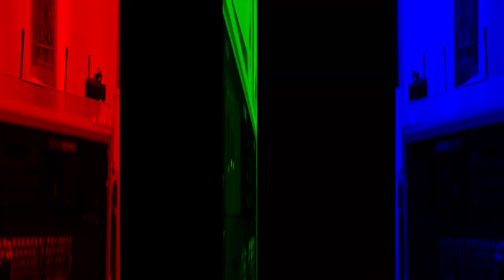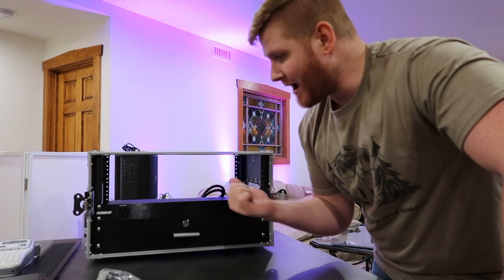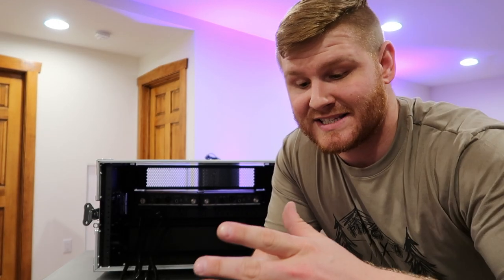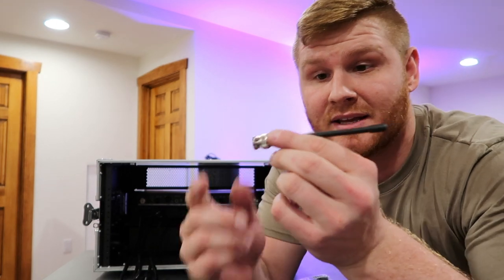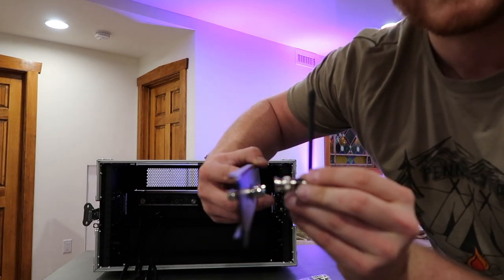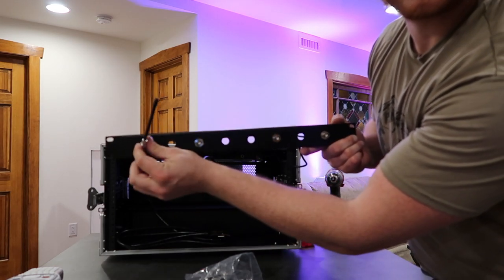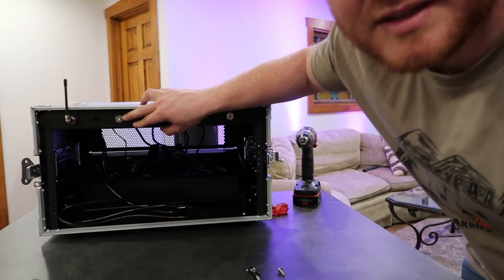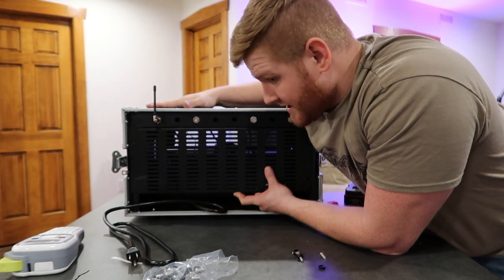Making my Ceremony Setup Clean | Wedding DJ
Red Tie Entertainment is PA's premiere wedding DJ company. Find us on The Knot, Wedding Wire, or Facebook, and Instagram @RedTieEnt.

more info.

Products description:

Case - ProX 6U Deluxe Effects Rack [X-6UE]
Drawer - Grundorf 75-110 Compact 2U Rack Drawer for Wireless Racks
Mic 1- Shure BLX14R/MX53 Headworn Wireless System
Mic 2 - Shure BLX24R/SM58 Wireless Vocal Rack-Mount Set with SM58
Power - Furman M-8x2 Merit Series Performance 8 Outlet Rackmount Power Conditioner
Antenna Rack - RS 19" Rack Mount Kit 1U Front Panel 8 Hole Port for Wireless Mic Antenna
Spacer 1 - NavePoint 2U Blank Rack Mount Panel Spacer
Spacer 2 - NavePoint 4U Blank Rack